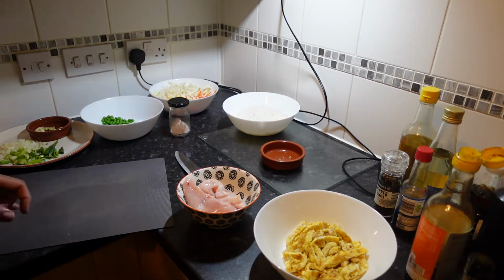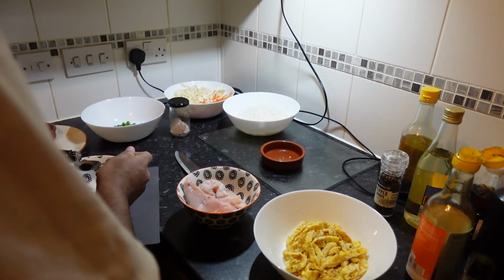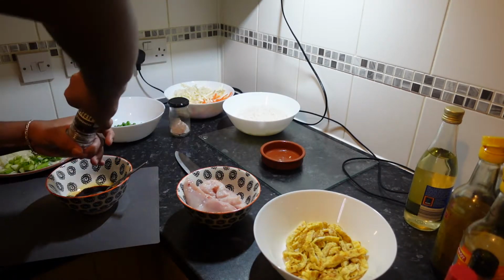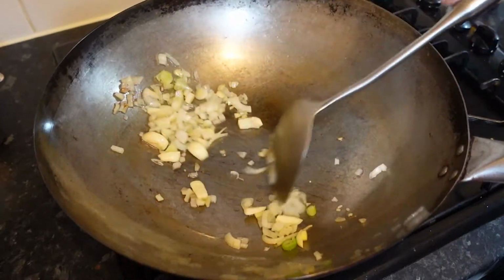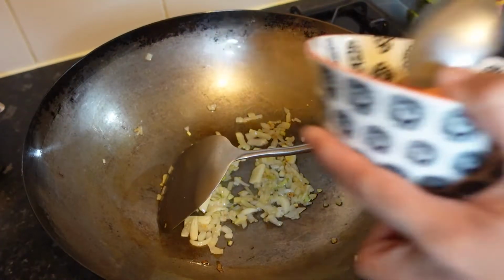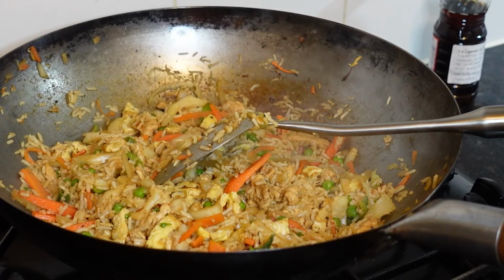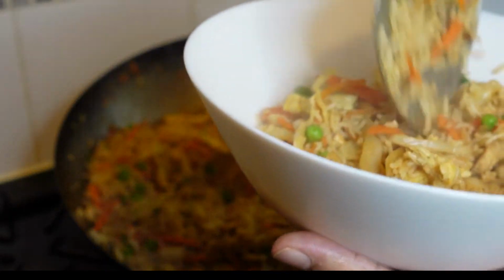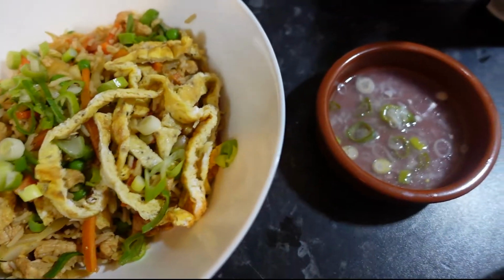Fried Rice With Chicken Homemade - Cook with Jay cookingathome | REAL STEPH & JAY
Jay makes Chicken Fried Rice